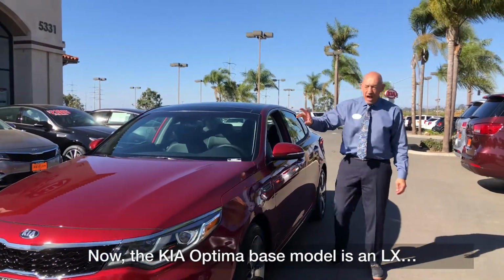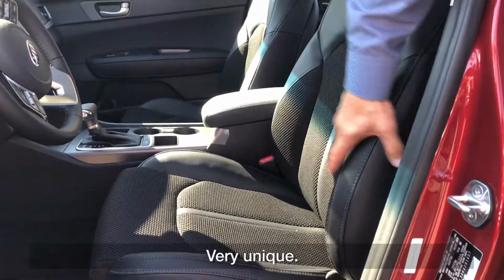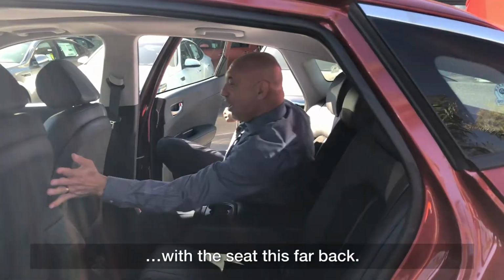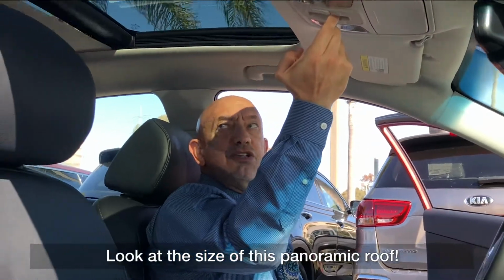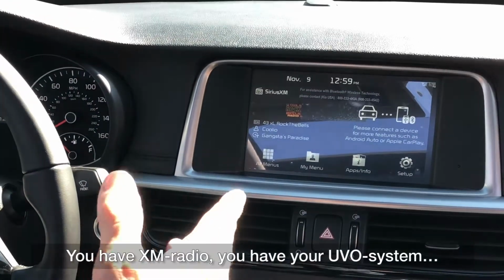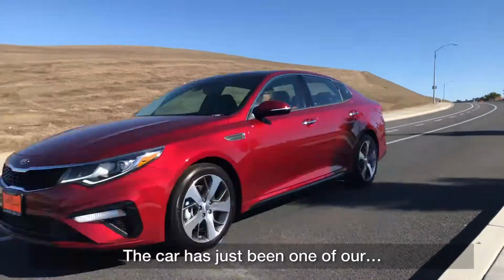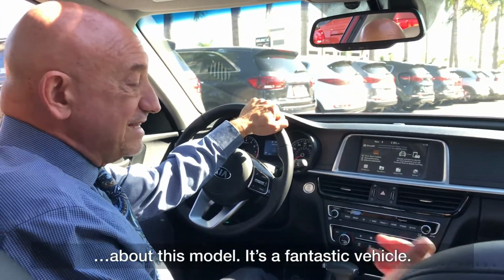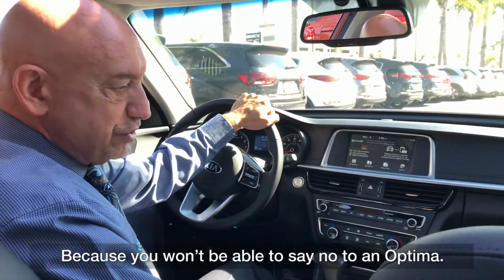2019 KIA Optima S Walk-Around Video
Better-than-factory, special offers on 2016 & 2017 KIA Soul, Optima, Sorento, Sedona, Sportage, Hybrid, EV,  Sedona, Forte, Rio, Cadenza, K900, Used, Preowned, New, Service